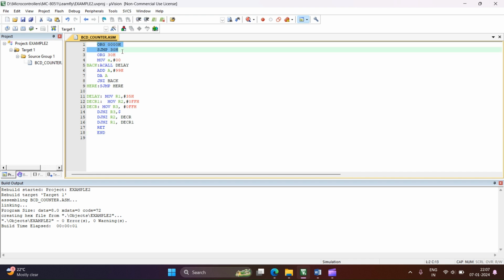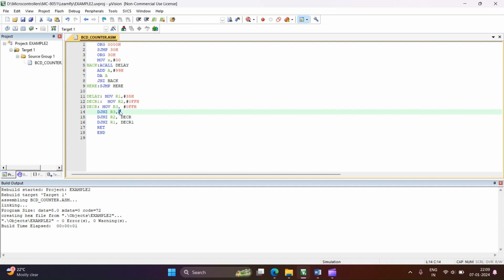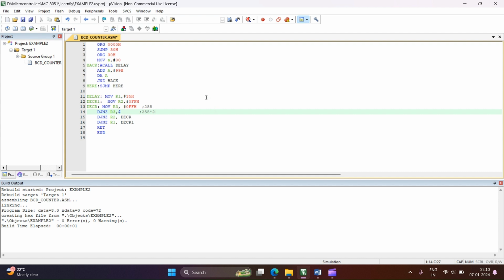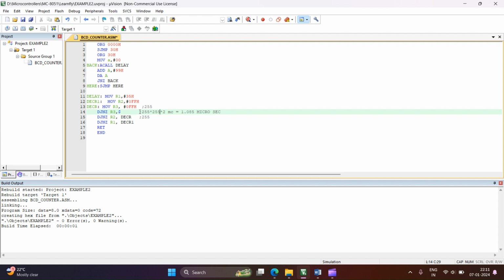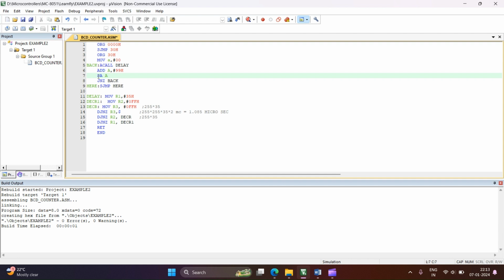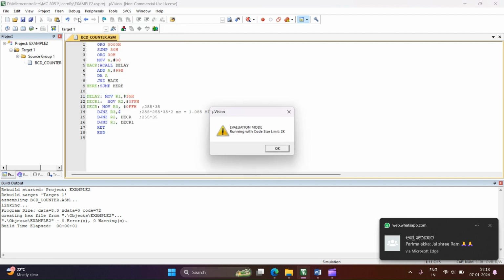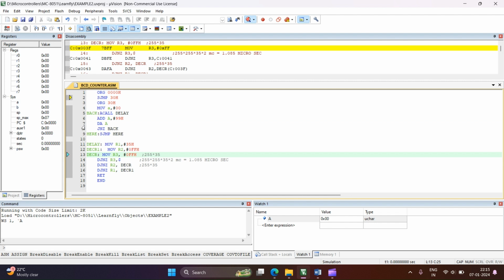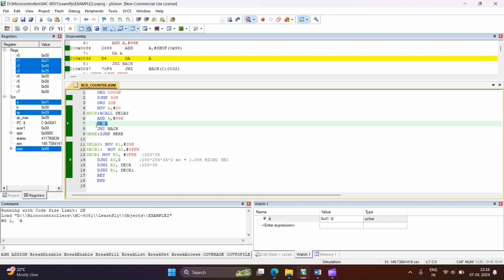9 Software delay with BCD counter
In this video, we demonstrate how to implement a Software Delay with a BCD Counter using the 8051 Microcontroller.

Learn how to generate accurate time delays using software loops and apply them to create a Binary Coded Decimal (BCD) counter. This project is a great way to understand timing concepts, instruction execution, and real-time control in embedded systems.

💡 The video covers:

Concept of software delay using loop instructions
Calculating delay based on instruction cycles
Implementation of BCD counting (0–9)
Displaying BCD output (LEDs / 7-segment display)
Writing and understanding 8051 Assembly/C code
Limitations of software delay vs hardware timers